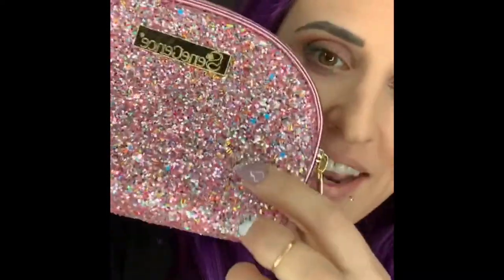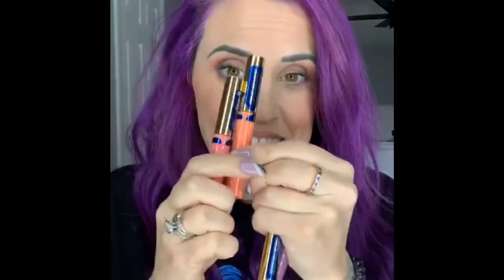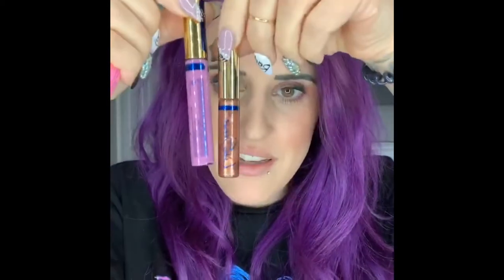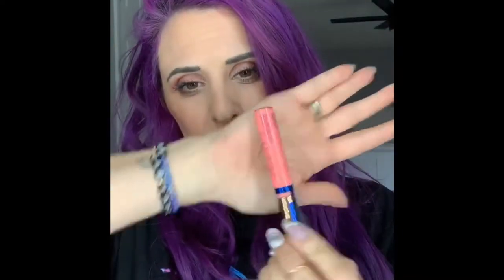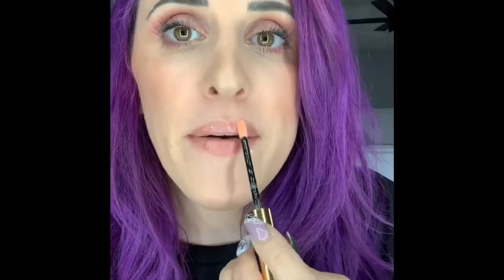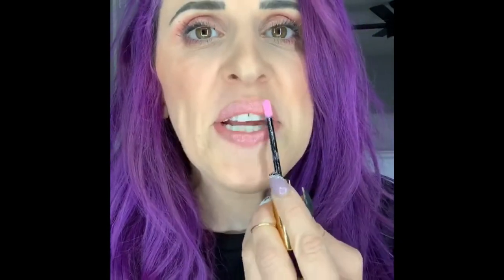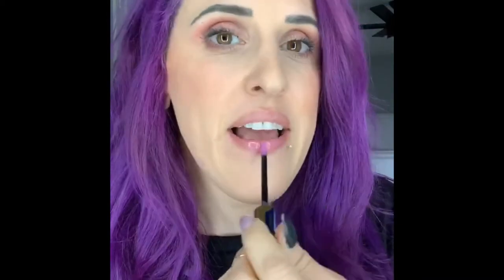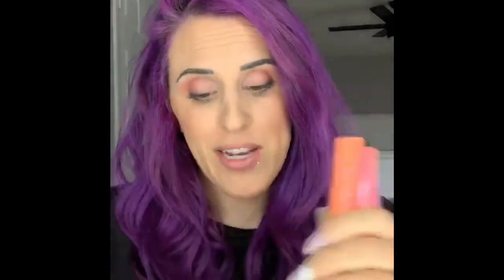Conversation Hearts Candy Scented Lipsense Gloss Collection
NEW SCENTED CONVERSATION HEART GLOSSES! These glosses are the size of ShadowSense 💗
🚨 Limited Edition 🚨
SMELLS LIKE STRAWBERRIES & CREAM!
First Kiss: Pink Pastel
Soul Mate: Cantaloupe Color
BFF: Lavender Shade
Cutie Pie: Peachy Coral
Sold individually and in a collection, collection comes in the cute sparkly bag!